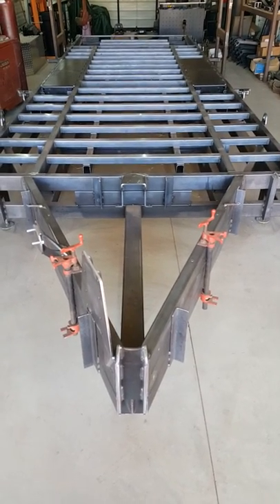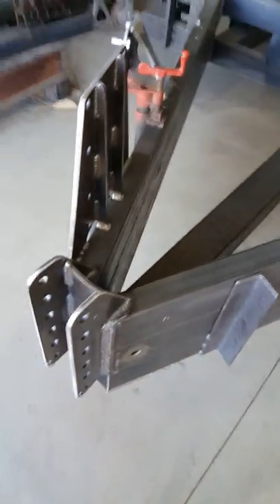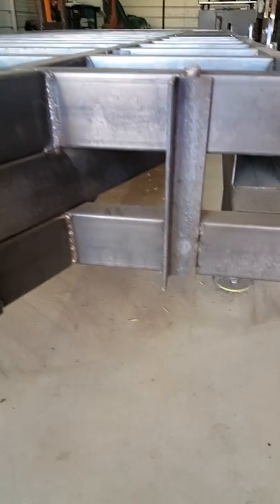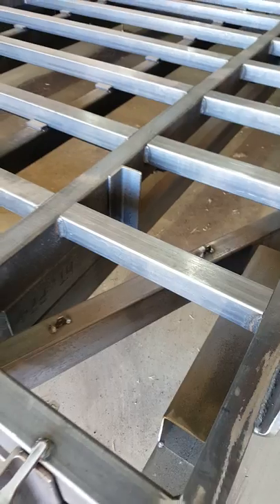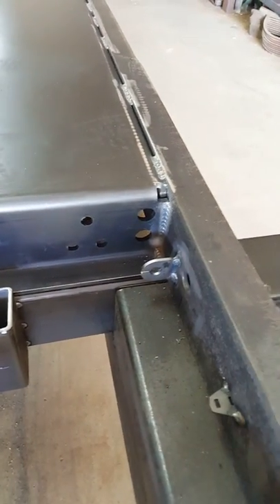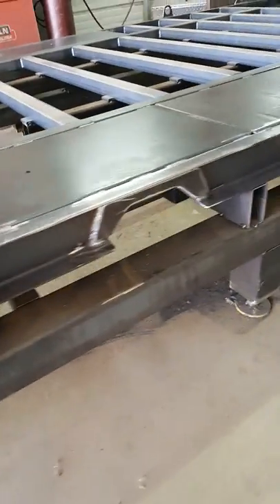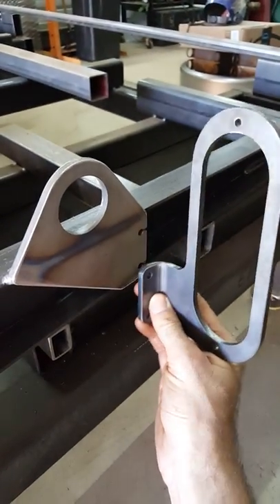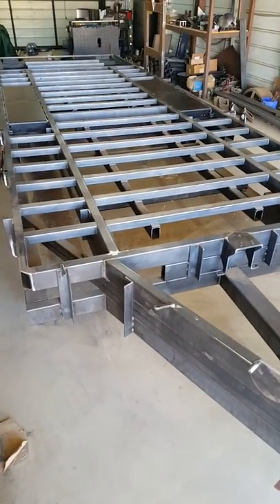Airbagged Trailers 2019 Frame Design Tech Tour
In this video we overview some of the design details in our 2019 Airbagged Trailers frame (with our full tread plate floor option) before the tread plate is added, to show some what goes into making the lowest and widest loading trailers in the world.
For full info, pricing, and to get in touch, please